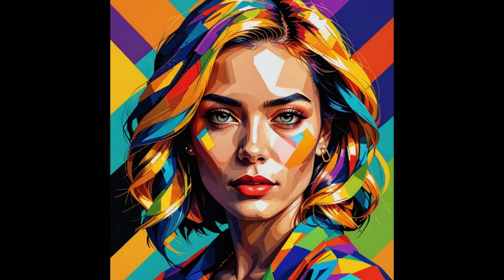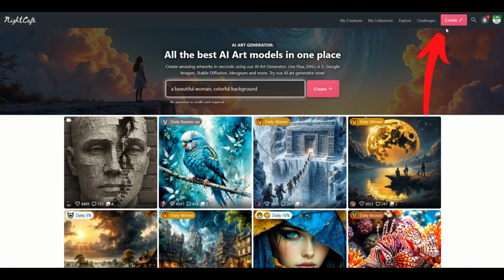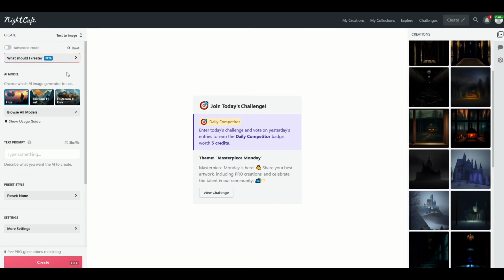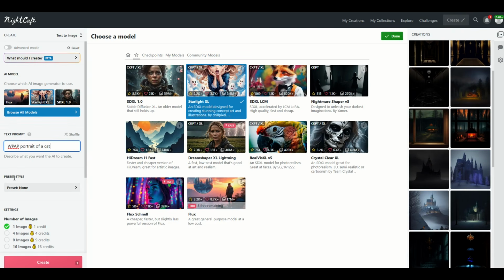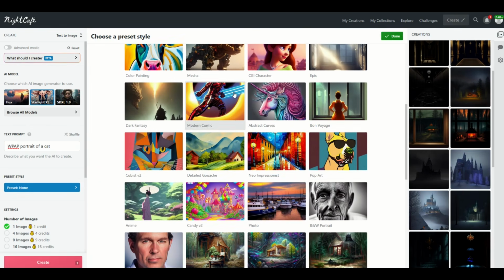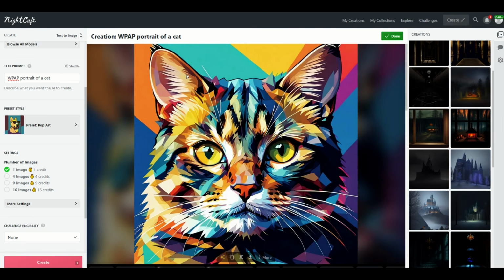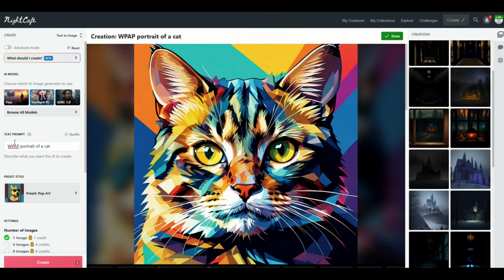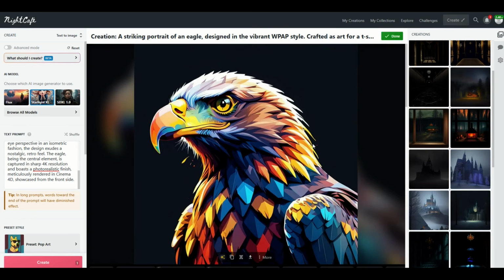NightCafe: How To Make Awesome WPAP Art For Free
The video shows how to quickly generate WPAP images using NightCafe, a free AI generator, perfect for colorful and eye-catching designs. This demonstration of an AI image generator results in vibrant WPAP artworks, and is a great way to create AI art.

NightCafe is a completely free art generator that uses text-to-prompt artificial intelligence to make amazing graphics. You can use these illustrations for all sorts of personal and commercial projects, like print on demand, selling digital downloads and even making website graphics and book covers. In this video, I cover the basics of using NightCafe including the credit system, how to create an images and I cover models and styles. Have some free fun using NightCafe!